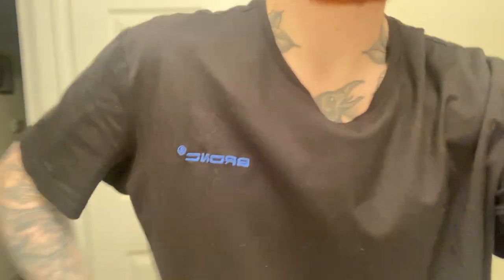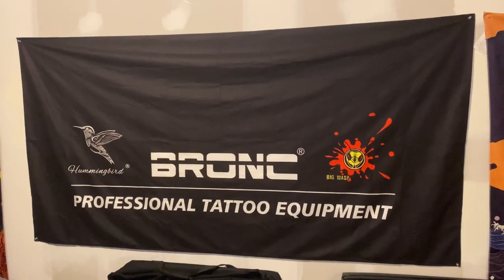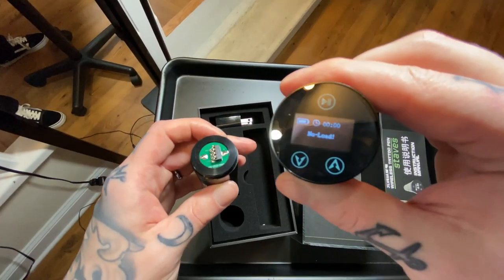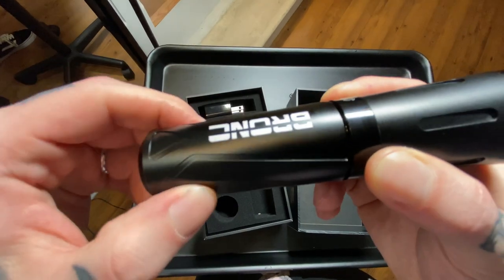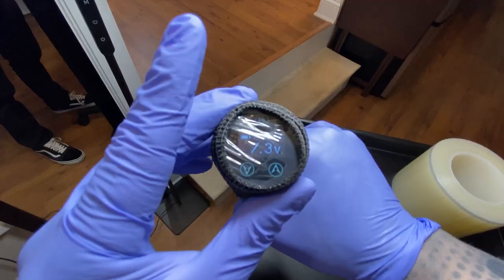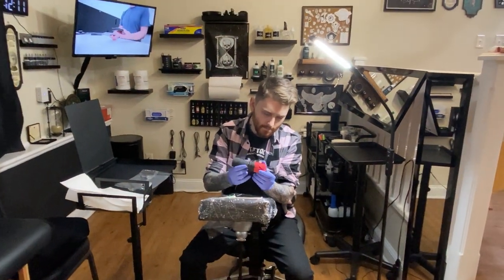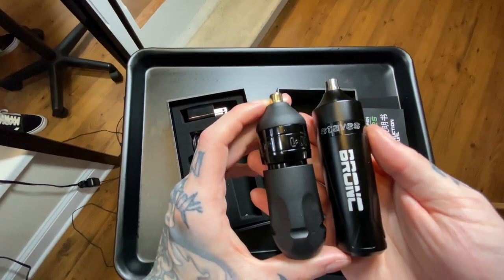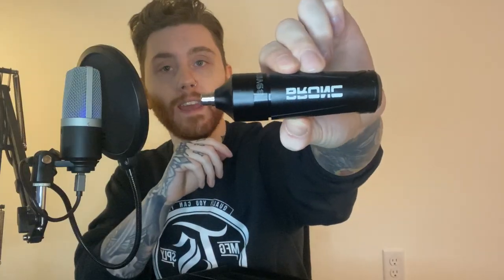✅ IS THE BRONC STAVES BY HUMMINGBIRD STILL GOOD IN 2023 AND SHOULD YOU BELIEVE ALL REVIEWS?!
I really enjoyed the Bronc Staves tattoo machine by hummingbird, One of the most comfortable machines I have ever held and was super easy to get good with. Ice cream cone or tattoo machine, Why not both? I think BRONC makes some really good machines, As well as just a pleasure to work with. I think BigWasp // Bronc is a company that has a variety of machines that feel unique and very thought out, At least the ones I have been sent! While the grip is sensitive I don't think that was ever a hinderance on my work or hand. I did find myself preferring using a decent amount of grip due to the fact that it was so thin and pointed towards the end, While I don't mind that I think if you don't wrap it properly I think you would get a fair amount of fatigue.

🞂 35.99$ OFF!
(YVSH2AW9H0HV)
🞂 Amazon listing!